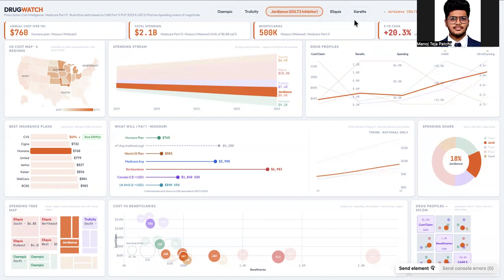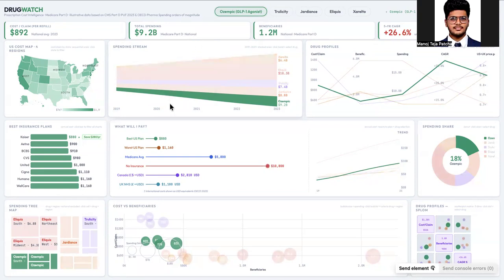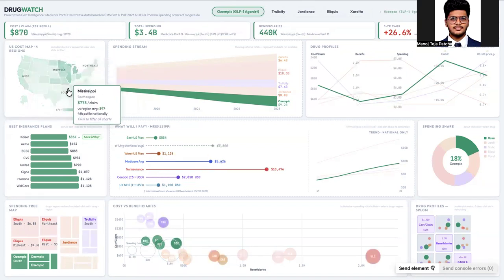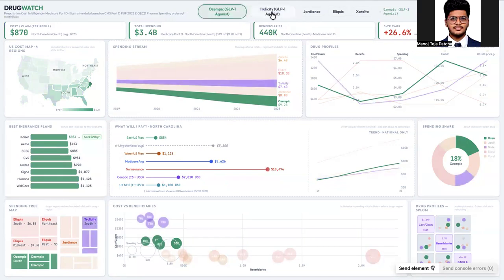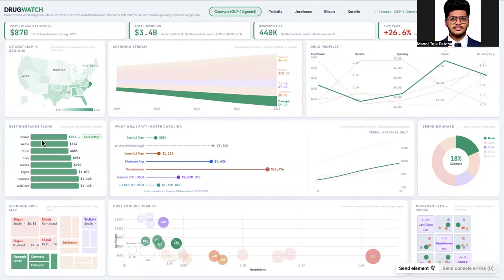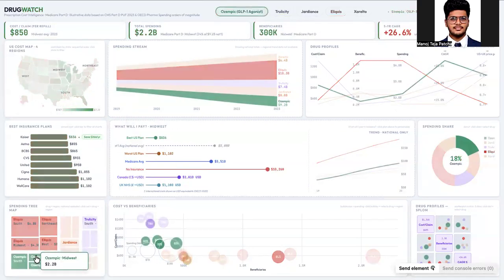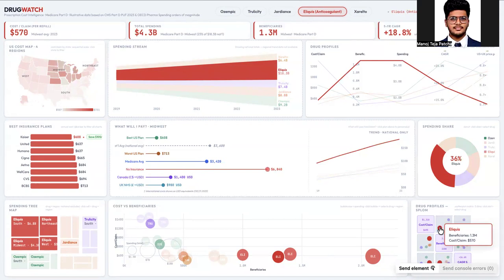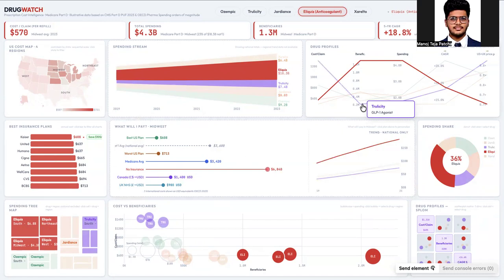Visualization Final Project Recording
DrugWatch Dashboard for Medicare Part D spending